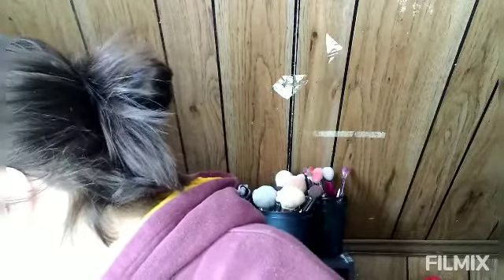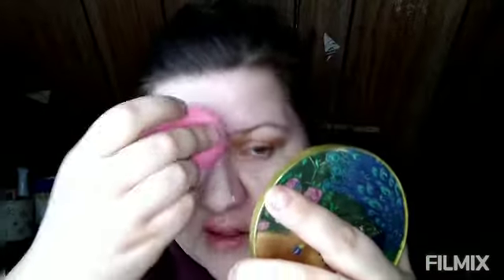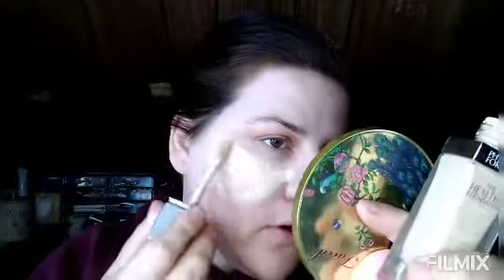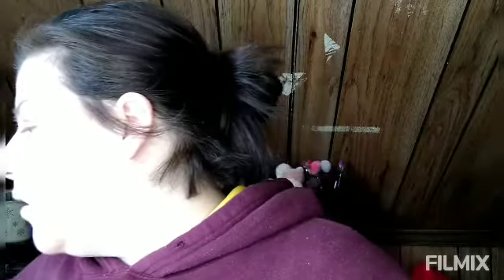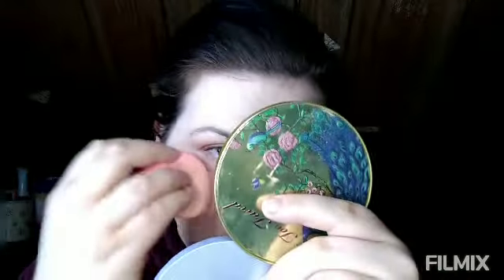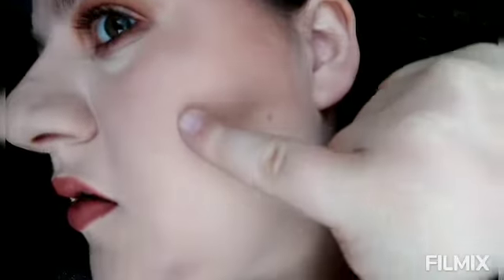Easy, Natural, Everyday Makeup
This look has been done a million times but this is my take on it